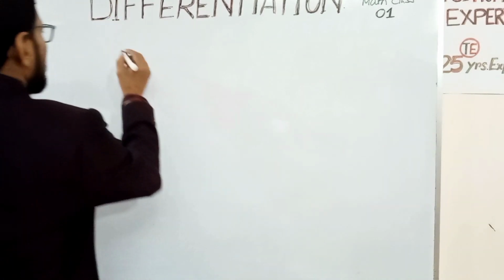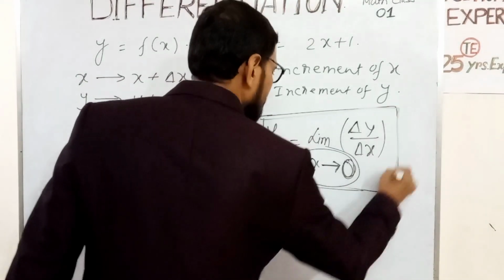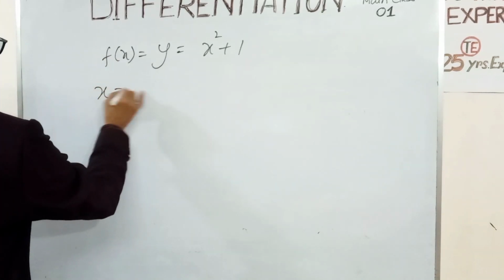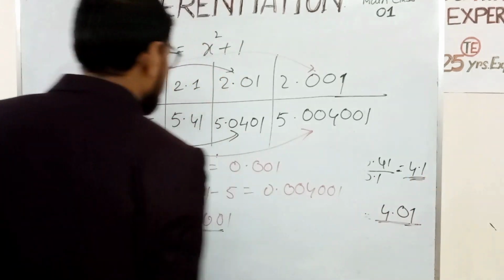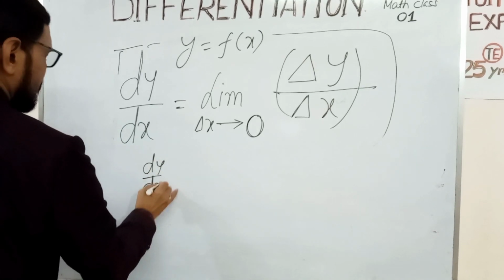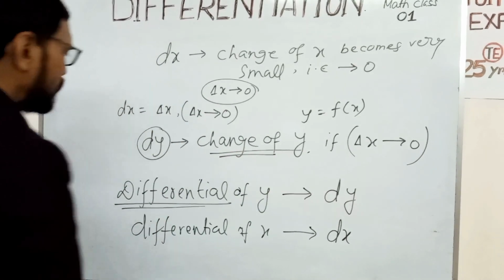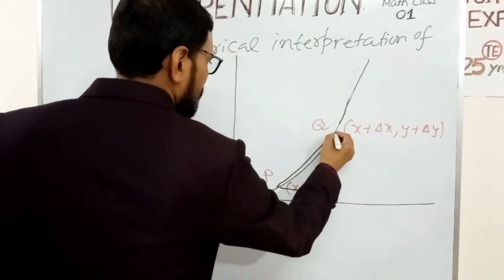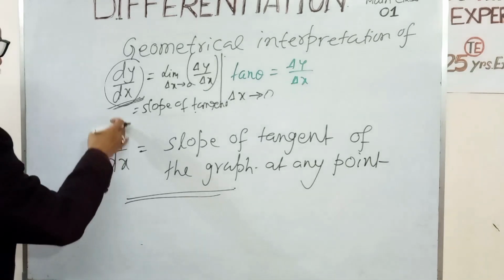Differentiation.meaning of derivative.Geometrical interpretation of derivative. IIT/12 maths.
Differentiation. Meaning of derivative. Differential. Geometrical interpretation of derivative. Meaning of derivativ#tuitionexpert#iitjee class#jee main mathsclass#cbse class12 maths class.IIT/MAIN/CLASS12